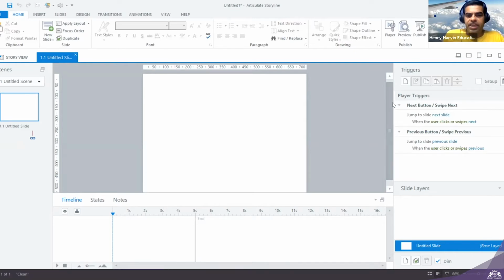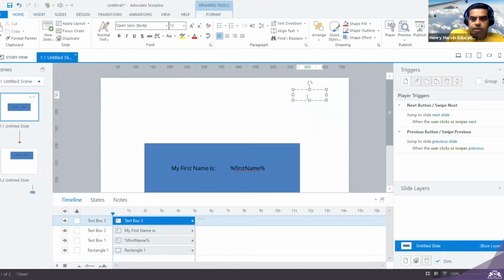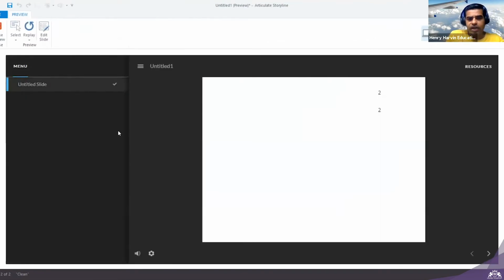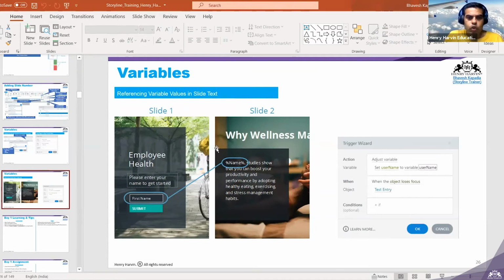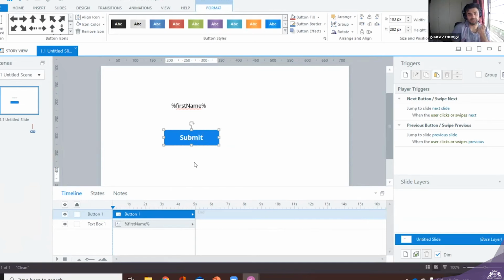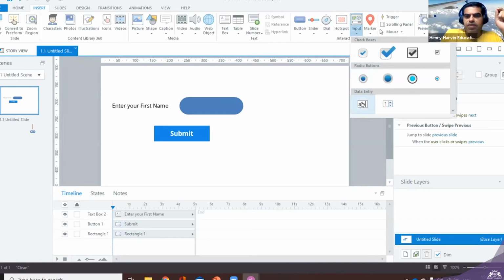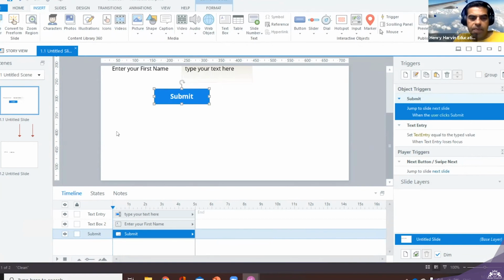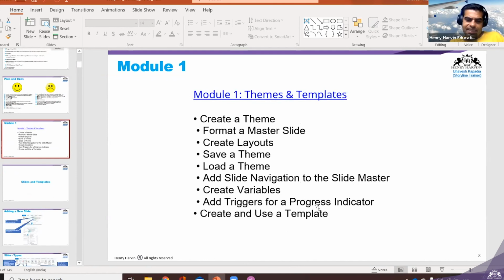Best Articulate Storyline 360 Course Training Tutorial For Beginners | Henry Harvin